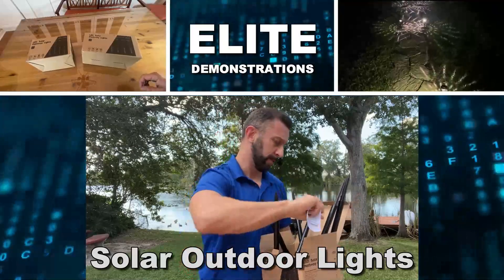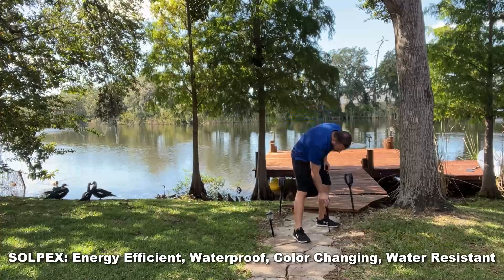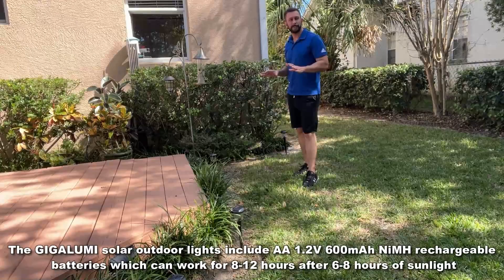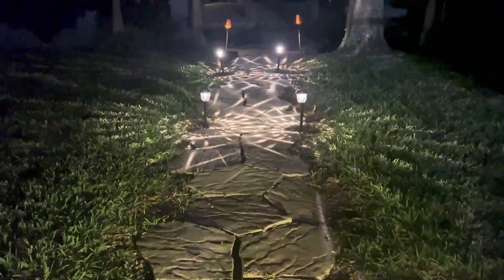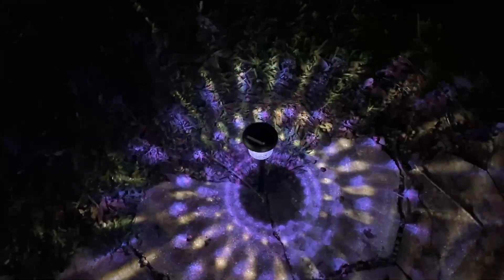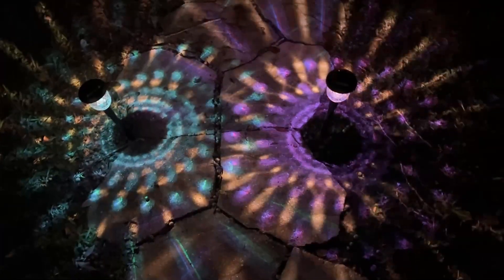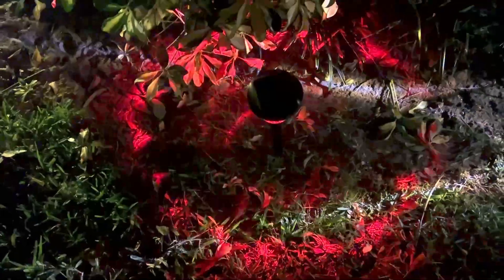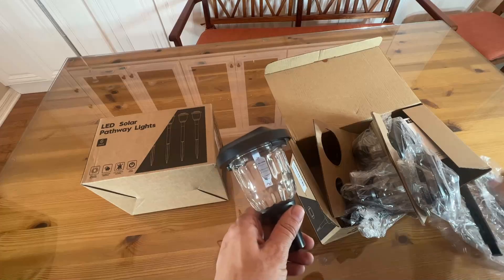Solar Outdoor Lights 6 Pack,Solpex Color Changing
Gigalumi Color-changing Solar Light
code: 10GDLYZC

Solpex Color-changing Solar Light
code: UDB8TSNL